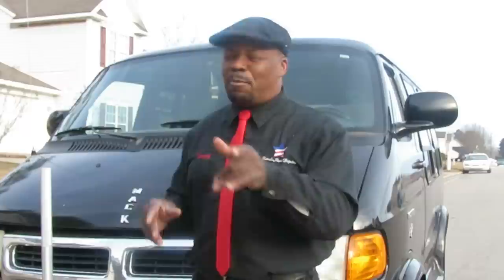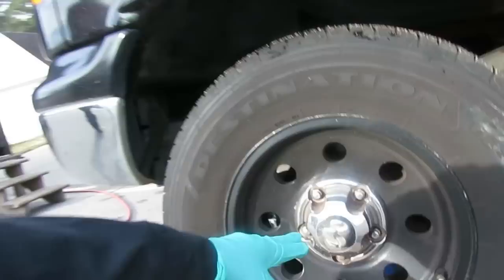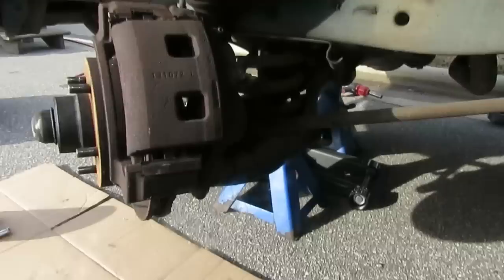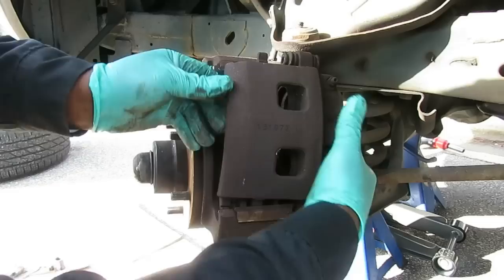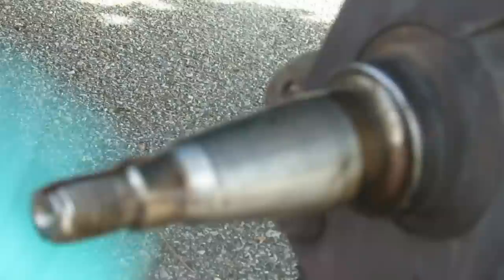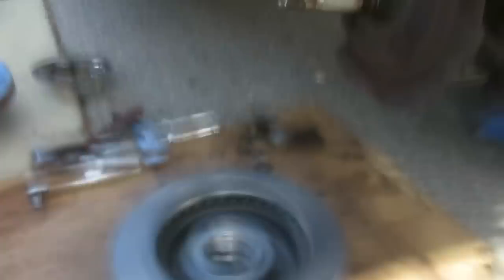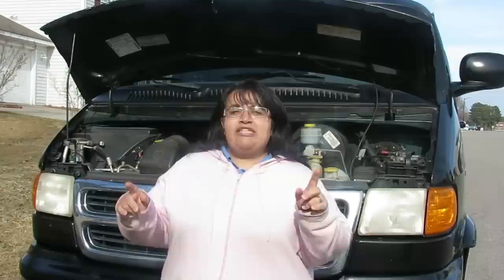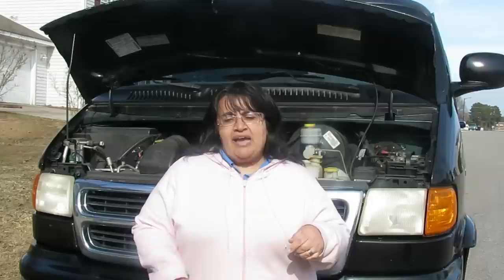⭐ 2000 Dodge Ram 1500 Van - 3.9 - Front Brakes And Rotors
For MORE great Auto Repair Videos, visit us Video on how to replace the front brakes and rotors on a 2000 dodge ram 1500 van, with the 3.9 engine If our video(s) have helped you repair your vehicle, consider making a small donation to Astral Auto Repairs!